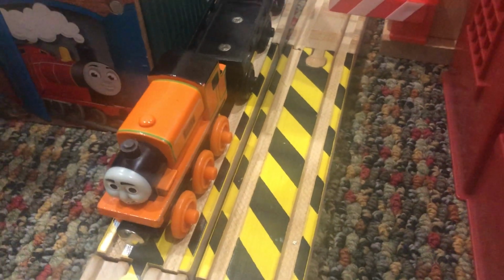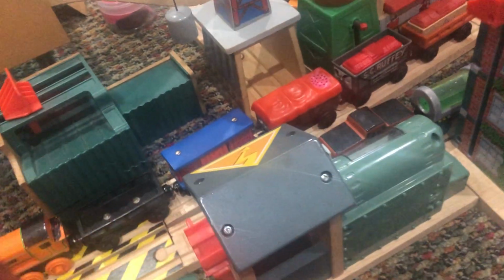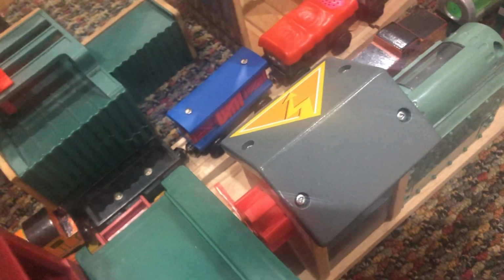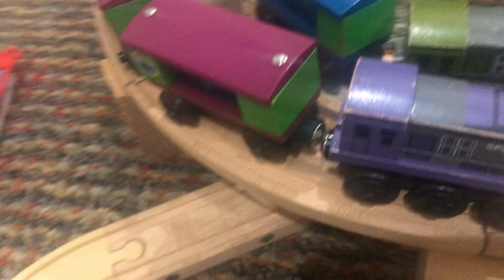Part 2 of the layout tour